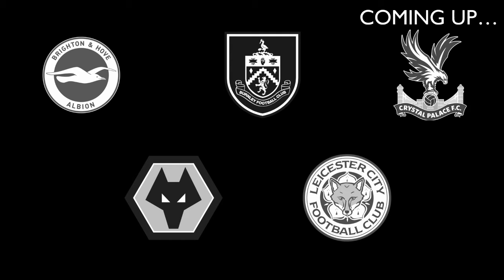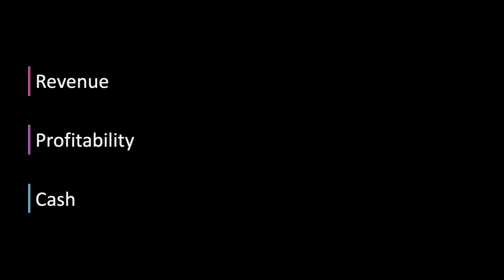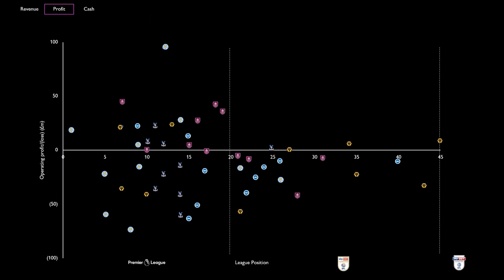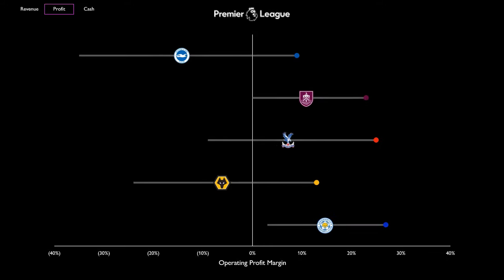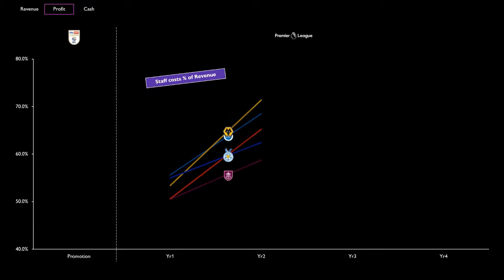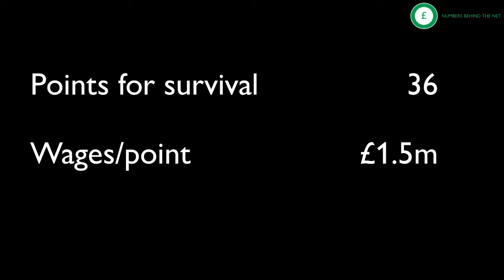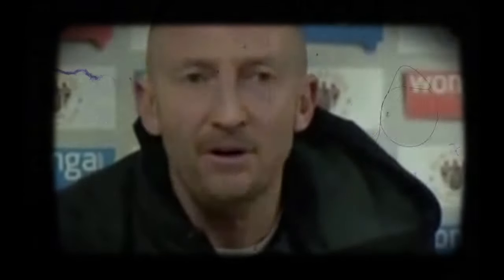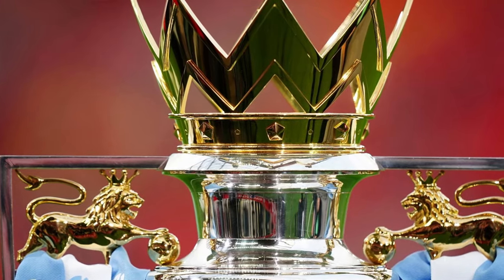Why is owning a Premier League team a financial MINEFIELD?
With financial fair play in the headlines again, why are Premier League teams financial minefields?

In this video, the final in our series "Premier League Promotion: Does it Pay?" we compare the impact of promotion to the top flight has had on our 5 teams - Brighton & Hove Albion, Burnley, Leicester City, Crystal Palace & Wolverhampton Wanderers.

Join us as we look at
-what happens to revenue
-how profits are squeezed the longer you stay in the division
-the ever increasing wage bills
-how much is the minimum wage bill needed to stay in the leage
-which team made the most cash out of their Premier League stint.

00:00 Intro
01:10 'Wild' revenue
01:38 Profitability - is it certain?
03:22 Wage evolution & what is the mininum wage bill to survive?
04:29 Transfer
04:58 Who made the most cash in the top flight